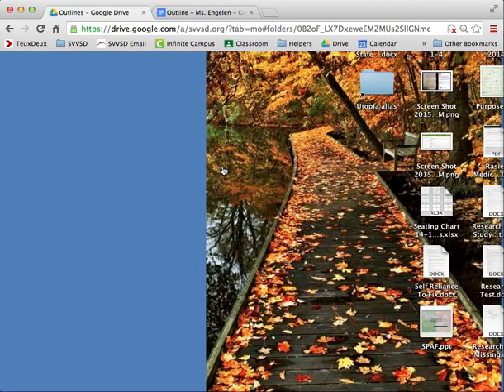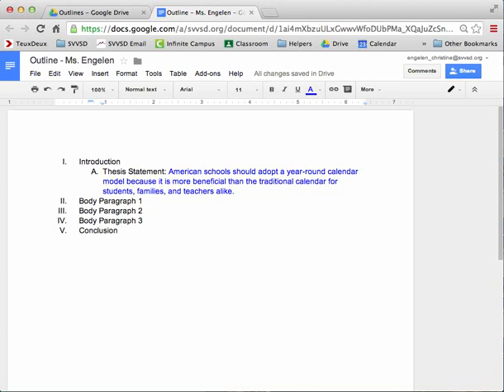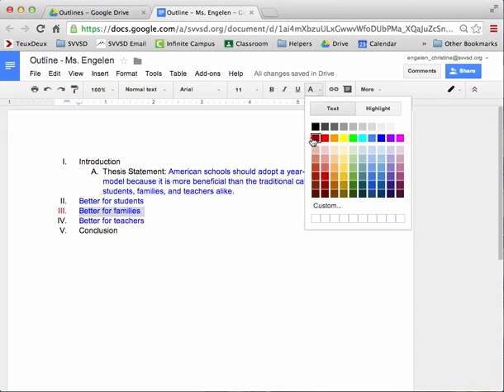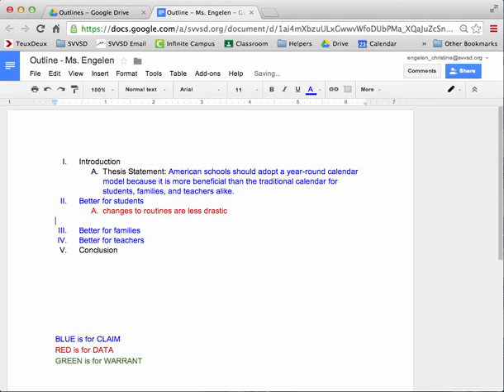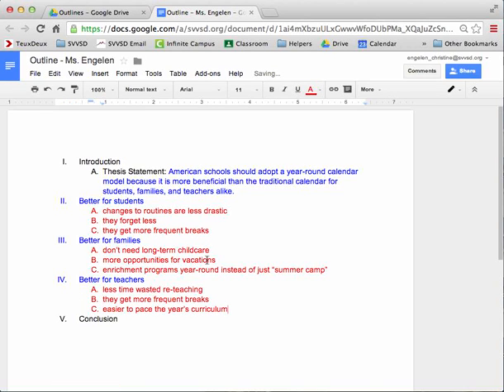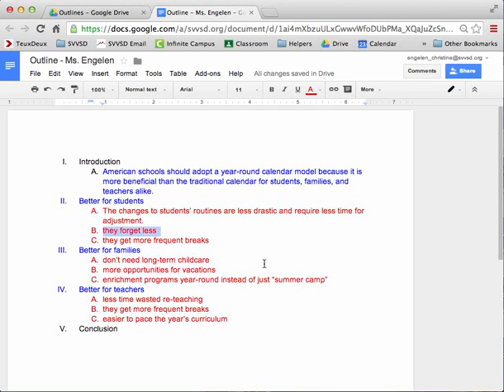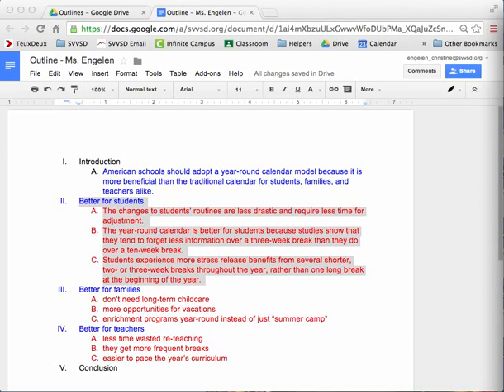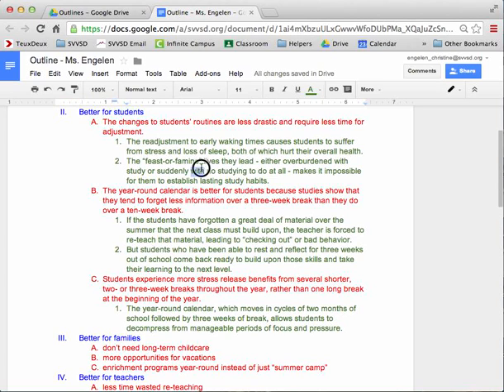3 - Outline Re-Cap: with Warrant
This is another step-by-step demonstration of how to build an outline…and includes warrant sentences to complete one full paragraph.